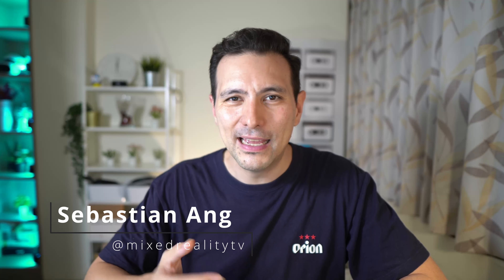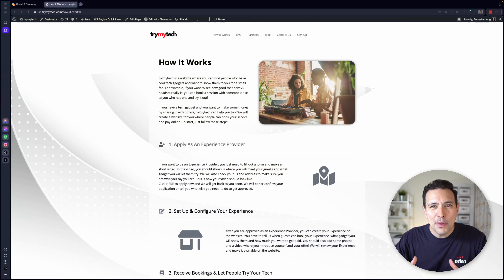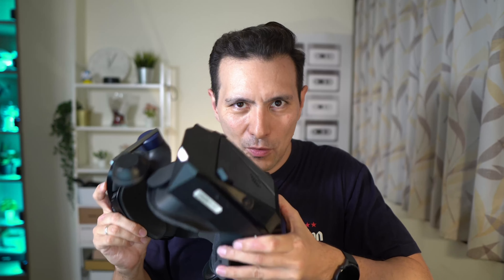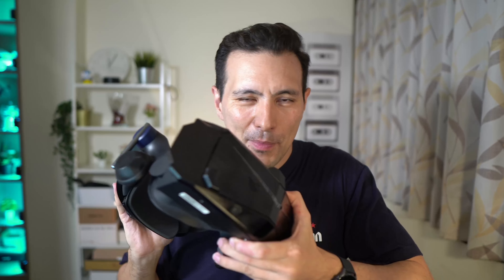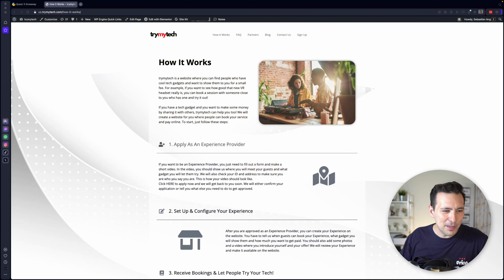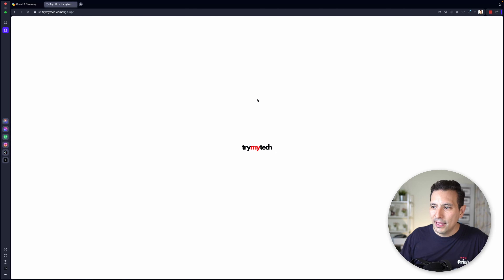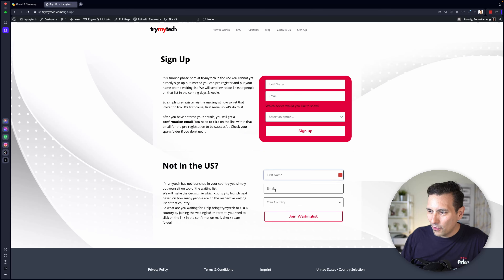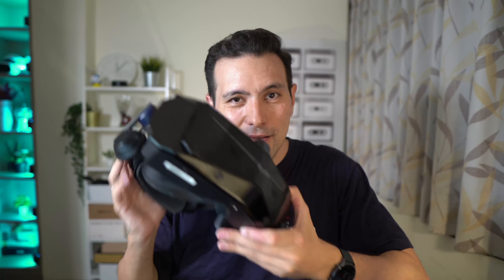How To Get A Pimax Crystal (Nearly) For Free!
Here is how to get a Pimax Crystal (nearly) for free! Thanks to trymytech and Pimax!